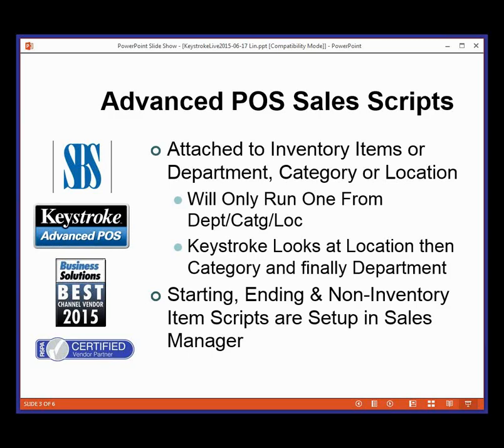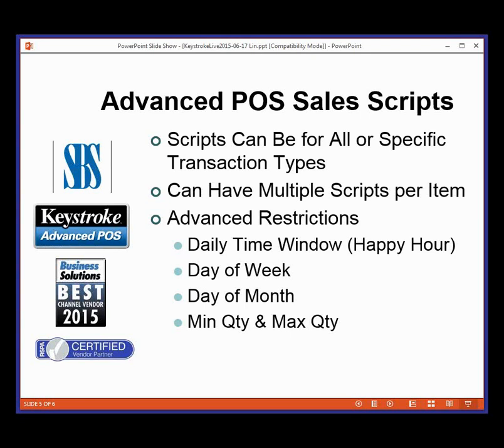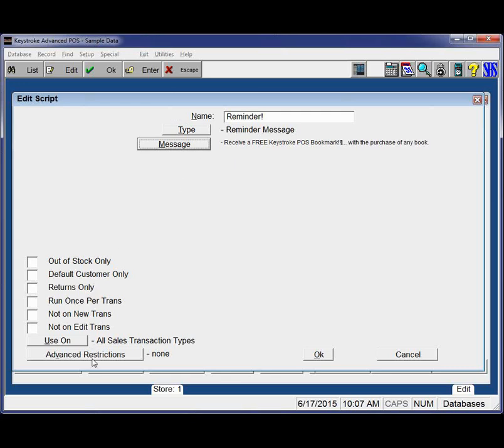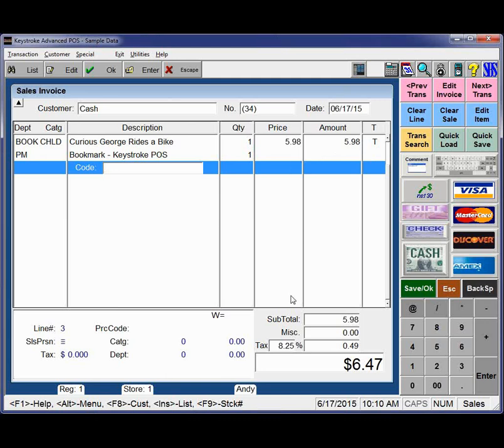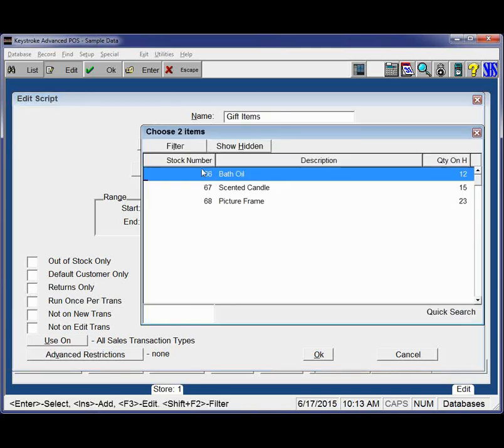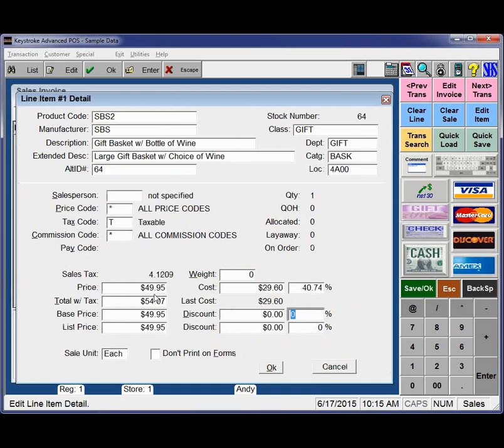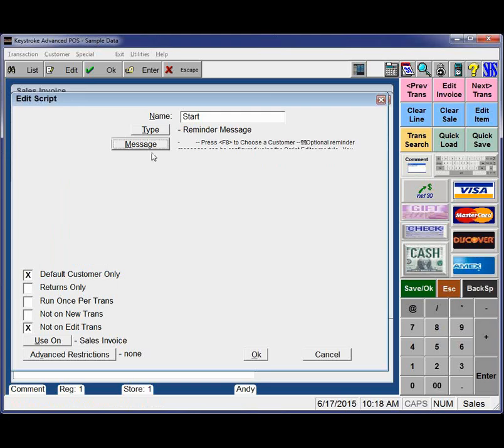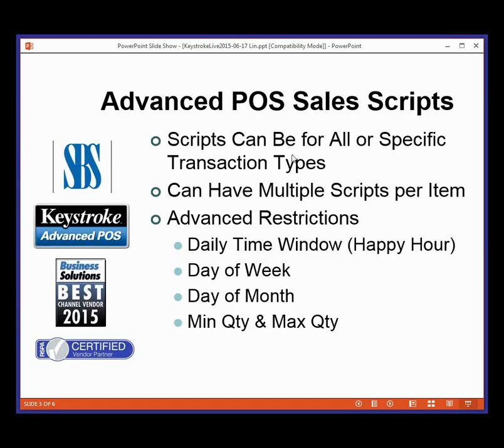Keystroke Live! 06/17/15 - Advanced POS Sales Scripts